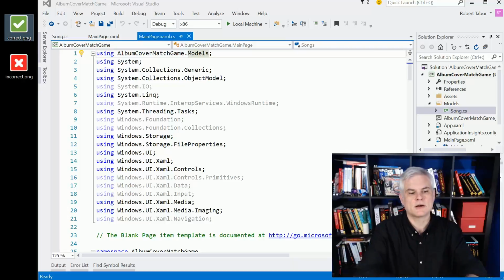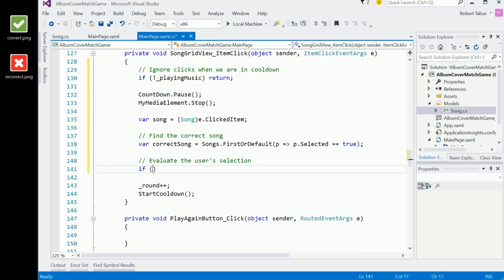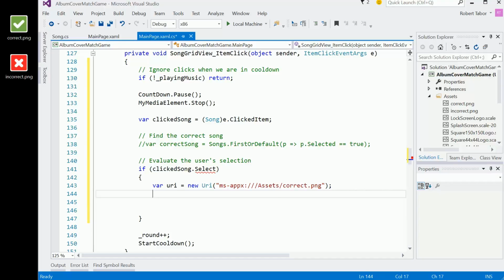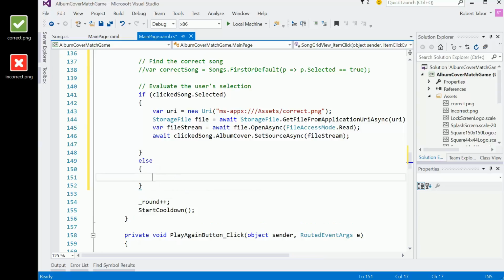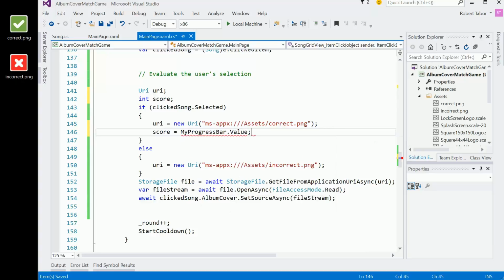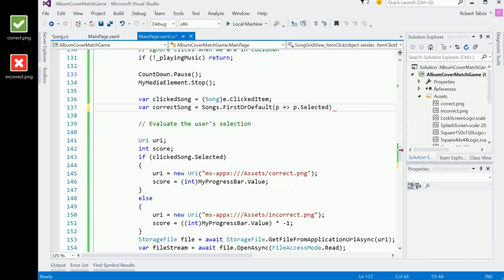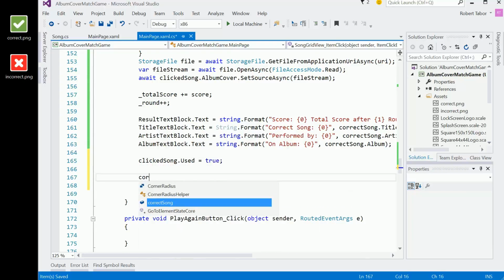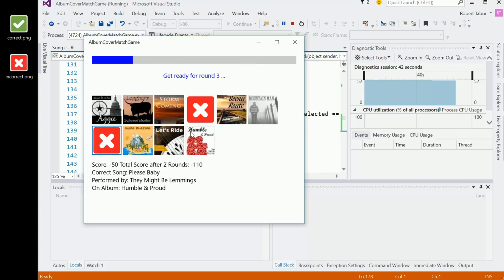UWP 067 Album Cover Match Game Evaluating User Input and Tracking Progress